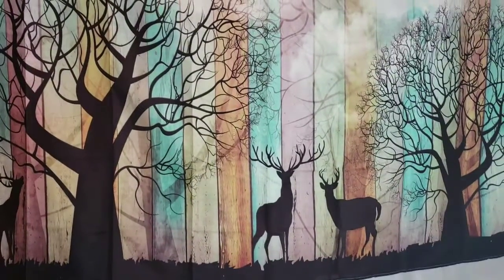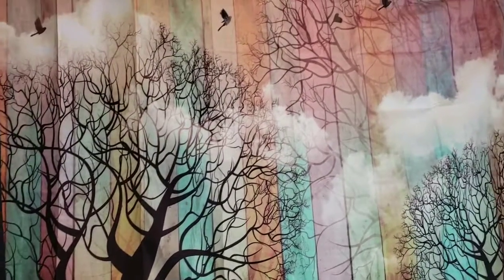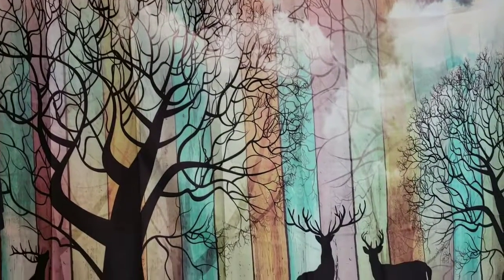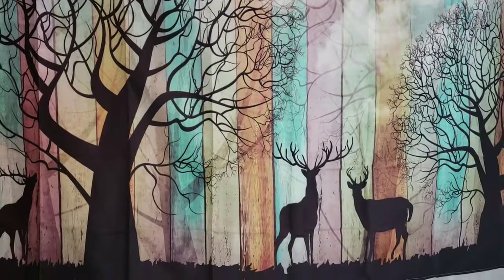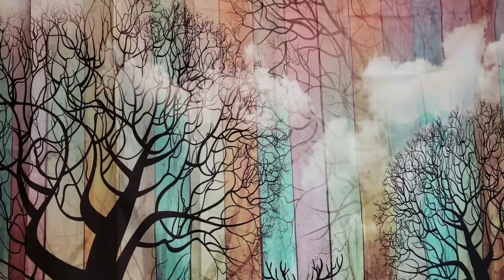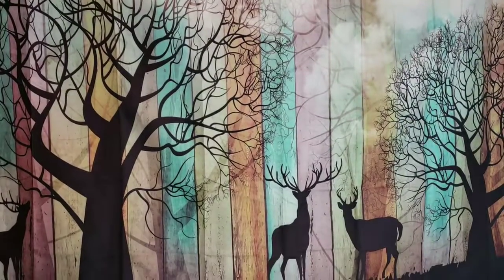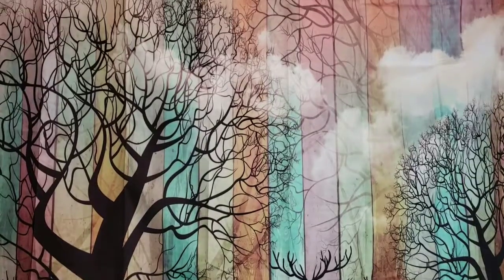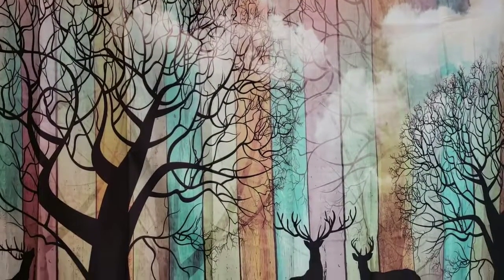Elk Forest Fabric Hanging Wall Art Review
Hey everyone! Check out this beautiful fabric hanging wall art I got to test out! It's very good quality and really beautiful. It would look great hung anywhere, and I really love it.
Sized at 51 x 59 inches
If you love it as much as I do, you can get your own here at;